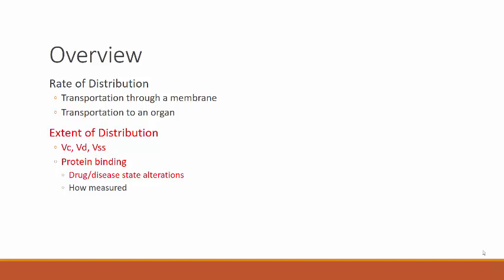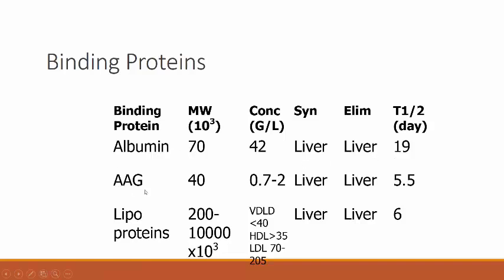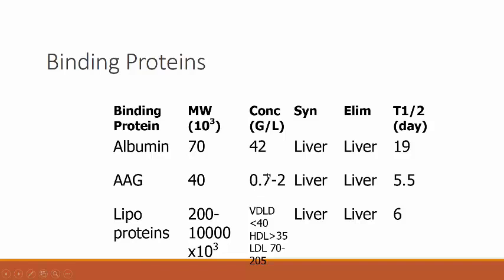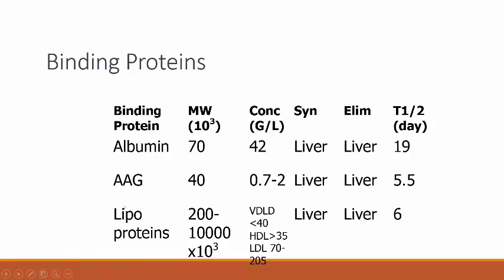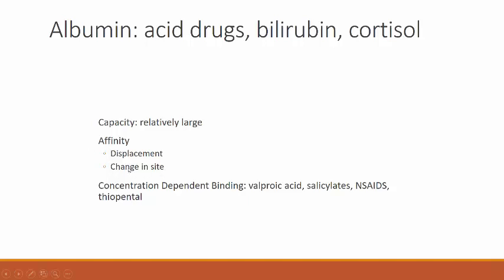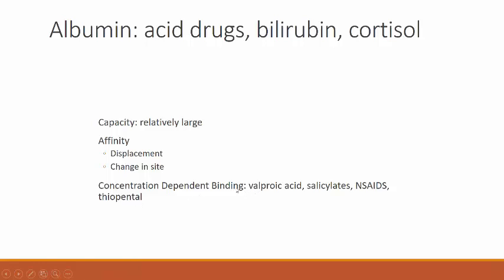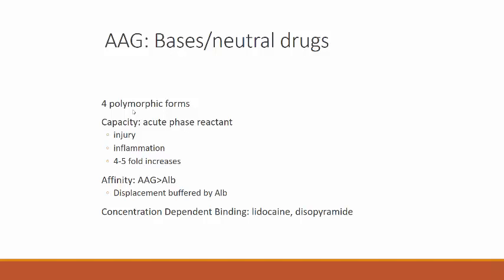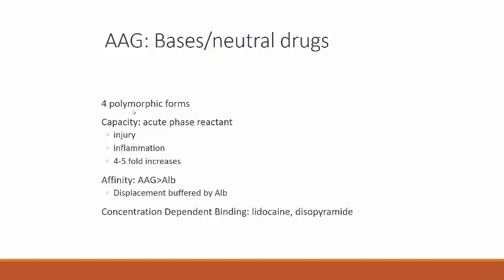Video 7a: binding proteins